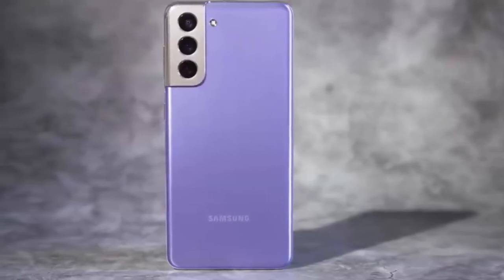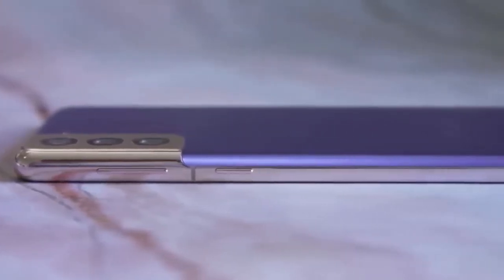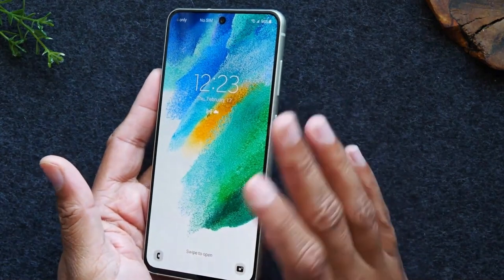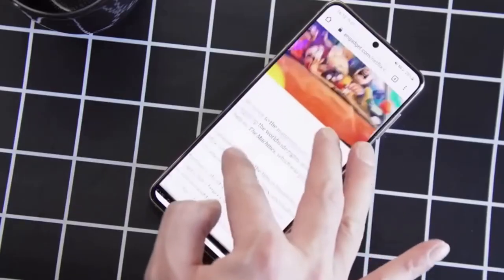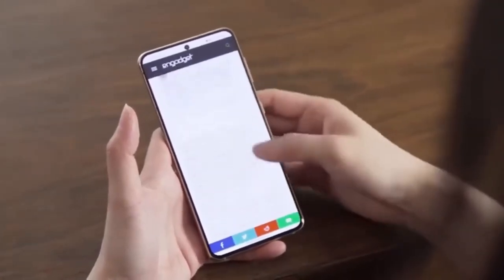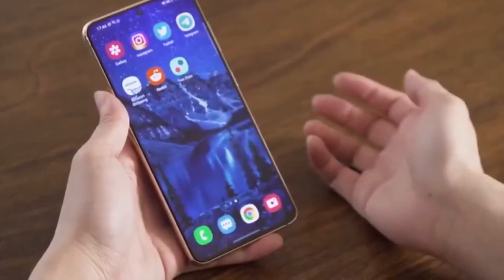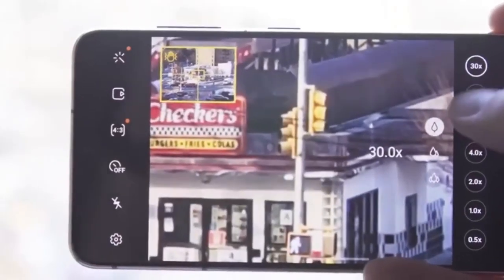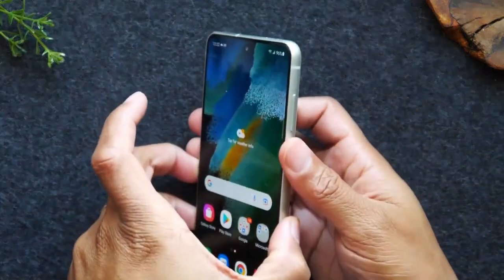Samsung Galaxy S21 VS Samsung Galaxy S22 In 2024! Why Samsung Why?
In this video, we dive deep into the comparison between the Samsung Galaxy S21 and the Samsung Galaxy S22, focusing on the biggest changes in 2024. Join us as we explore the new features, upgrades, and improvements that Samsung has implemented in their flagship phones. Find out why Samsung made these changes and what it means for the future of their smartphone lineup. If you're a tech enthusiast or considering upgrading your phone, this video is a must-watch!

S21 vs s22
Samsung Galaxy S21 vs s22
Samsung Galaxy S21 vs s21 fe
Samsung Galaxy S21 in 2023
Samsung Galaxy S21 in 2024
Samsung Galaxy S22 camera test